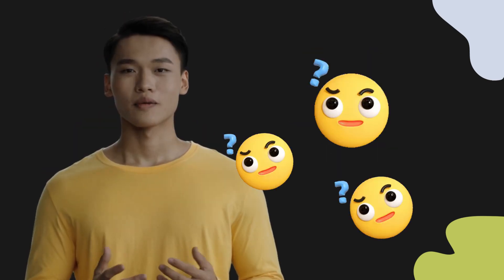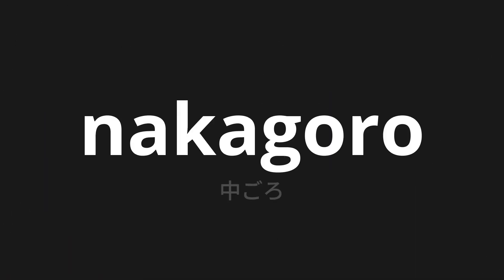How to pronounce nakagoro | 中ごろ (Middle in Japanese)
Master the Pronunciation of 'nakagoro | 中ごろ' - which means : Middle in Japanese 📝 with @PronunciationJapanese 🎓🗣️ - [Your Guide to Japanese]

Learn to pronounce 'nakagoro' perfectly in Japanese with our easy and engaging tutorial by @PronunciationJapanese! 📖📽️ In this comprehensive video, we provide you with native speaker examples 🗣️👂 and phonetic breakdowns 🎵 to ensure you get the pronunciation just right.